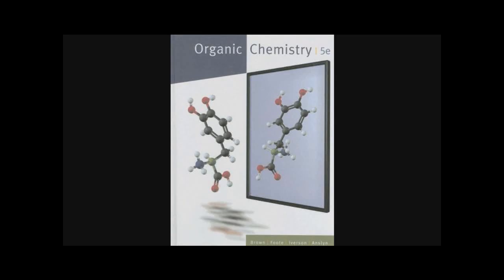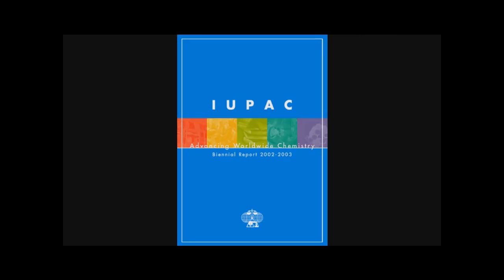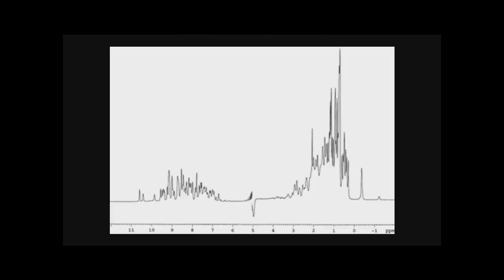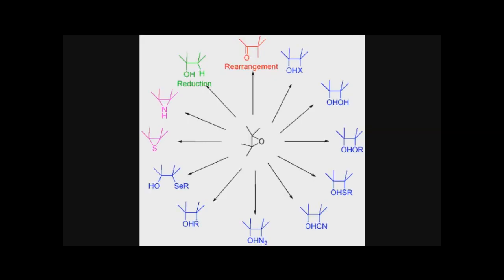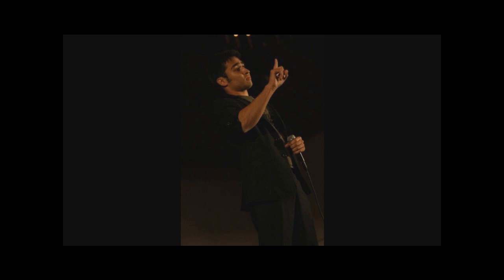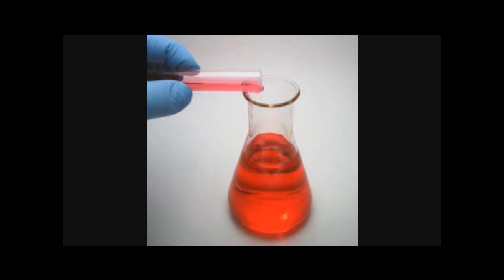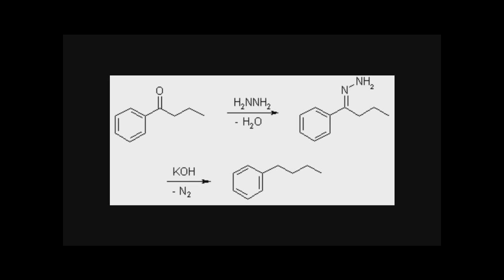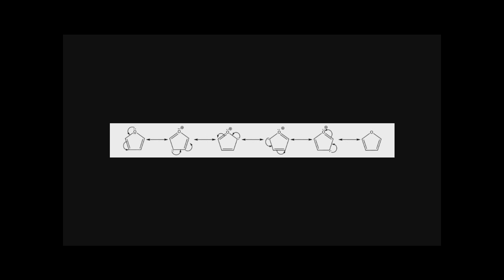Organic Chemistry Rap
Just a little Organic Chemistry rap I made this summer

Lyrics:

I didn't make the A, but I can still remember the name
Of every carbon based molecule that you could create
Just dots and lines to memorize, flying into my eyes
I can synthesize in half the time that it takes for you to draw a bond of pi

That's two lines drawn through the middle of a row of C's
...Because I know the E's, I know my SP's, my SP2's and my 3's
And the international union of pure and applied chemistry sucks!
For making my life a living hell with all the rules they made up

We've got enantiomers, diastereomers,
I know it probably sounds like I'm just throwing out words
And when I'm cooking my dinner and the smells start brewing
I can't help but think of Huckel and his silly old rules

Yeah, it's the ochem song
I should probably be studying but this is more fun
But the sound waves look like an NMR
And I still can't tell if my clock is S or R

Alkenes, alkynes, alkanes, they all sound the same!
It's just a couple of letters in there differentiating the name
And I have to admit the one that I hated most was probably epoxides
Because it's hard to know a structure when it's coming in from all sides!

But my favorite may have been deprotonation via claisen
It's a two way tie between that and the aldol condensation
Just an enolate reaction followed by a dehydration
Alcohol to alkene, and everybody wins

I don't know what it was, it was fun, and the chains were long
A couple zig-zags and a bunch of random bonds
And I never studied alcohol outside of my class
Every night after crying I would write up my labs

Because it's taken over my life, and it's not finished yet
And soon I'll be done with the medical college admissions test
But if I learned one thing, I learned I'd better keep running
That one got me on track, and my first half marathon's coming

I spent 6 months of my life learning every mechanism
And every different situation you could find yourself in
But it wasn't enough for the top of the game, I had too much on my plate
To make the sacred grade, to make the fabled A

But acetoacetic ester synthesis is hard to say
If you can do it 5 times fast, then I think you deserve an A
I won't ever forget, wolf kishner or the acetals
And at this rate, me and ochem are becoming pals

I can safely say, I'm a master of the gauche formation
and chirality and racemization
And nucleophiles are lewis bases in disguise
I almost missed that on the MCAT, this one's here to help me memorize

It's the end of my song, but the bond is never gone
It just rides down the piway with a flow of electrons
I've procrastinated enough, time to get back to work